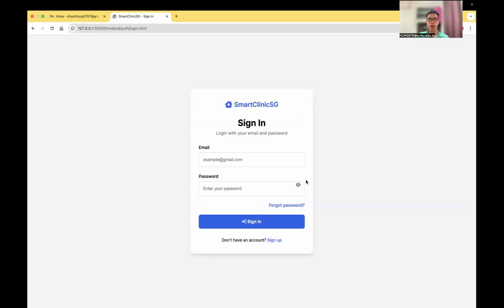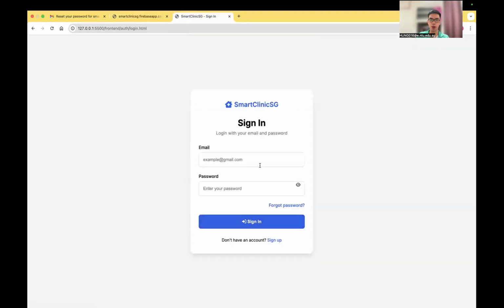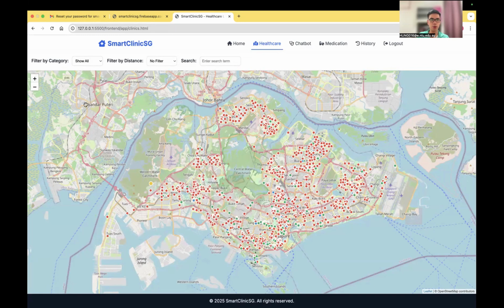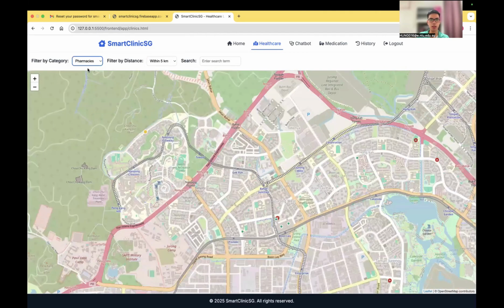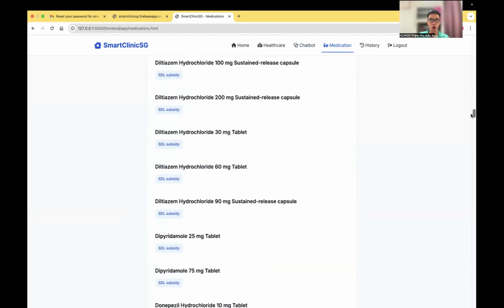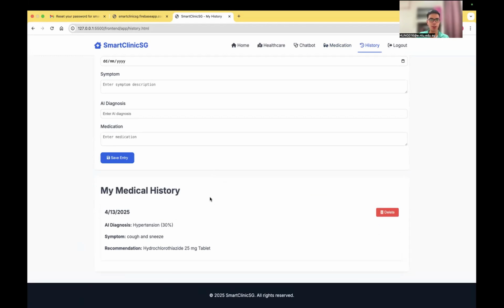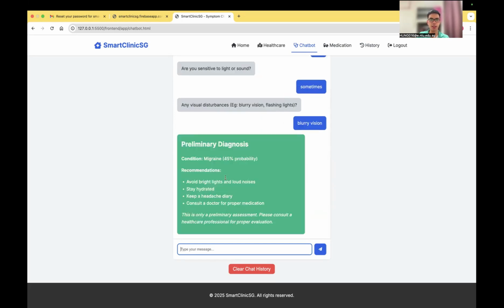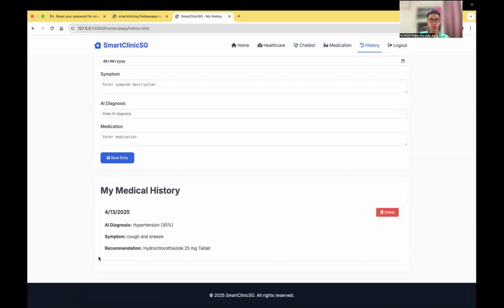NTU SC2006 Group 4 Demo Video